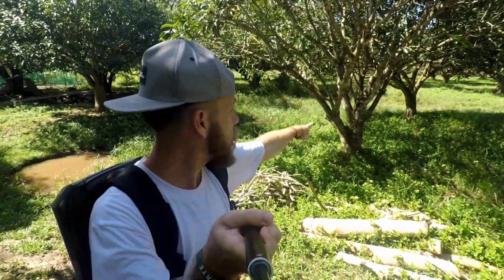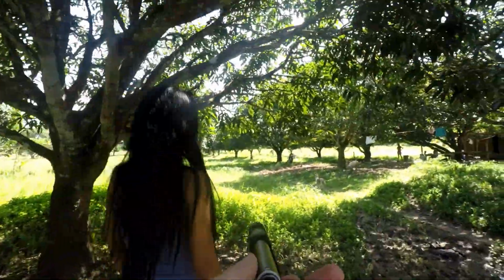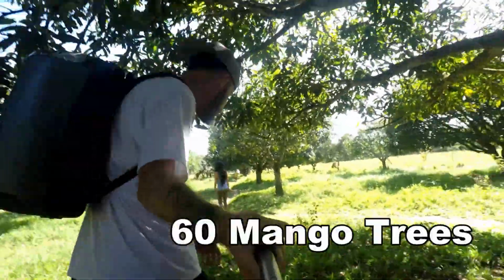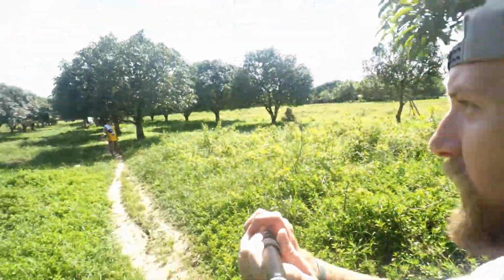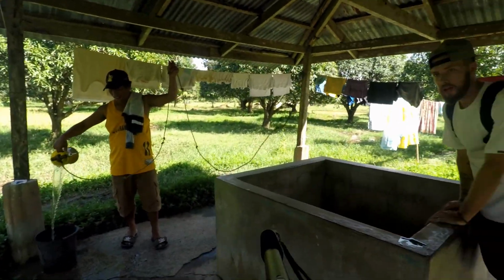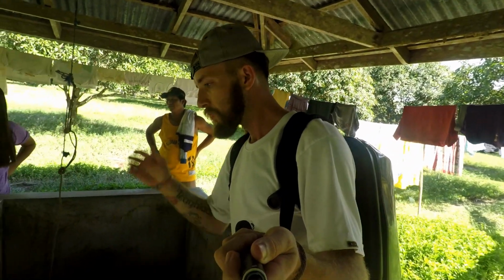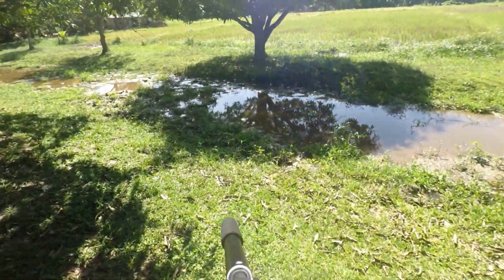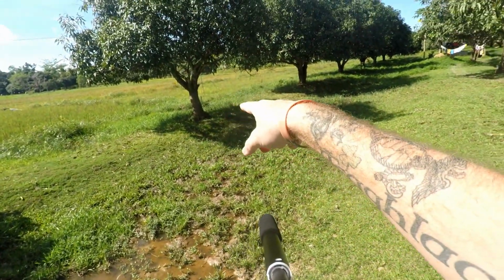MANGO TREE FARM FOR SALE in Ubay, Bohol 🌴🌳🌞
Clean Title
6,500 Square Meters
60 Mango Trees
1 Deep Well (always has water)
Price: 2.2m Negotiable

It's FREE!

Welcome to the Ahern Family Vlog! We are one big happy family from the Philippines. We post family vlogs 7 days a week! We live simply and focus on loving, learning, serving, and playing together as a family.  We (Brian and Jodalyn) have 5  kids:Erica (13),Kathleen (7), Michael (5), Josephyn(2 ), and baby Braeden

If You Would Like to Send Anything For The Kids
Please send Here the Address Is:

Brian Ahern
Prk 2 Tapon
Ubay, Bohol, Philippines 6315

⦿CAMERAS:
         Canon 800D
         iPhone 7

⦿Editing Program:  Corel VisualStudio X10
Stabilization Effect: Mercalli Plug Ins